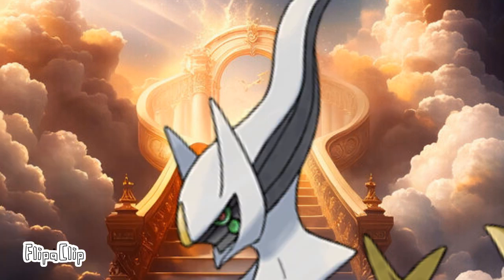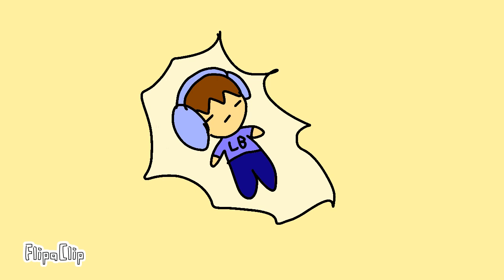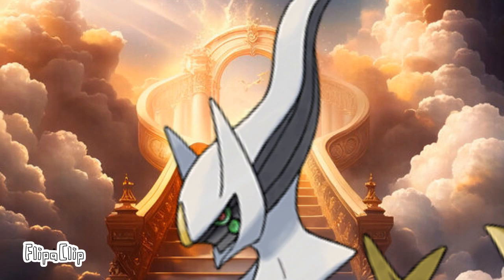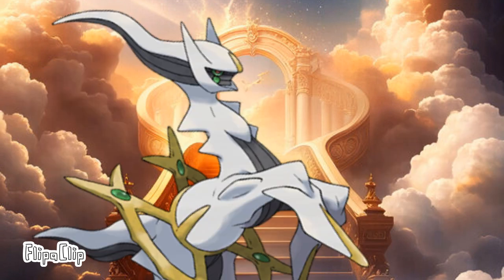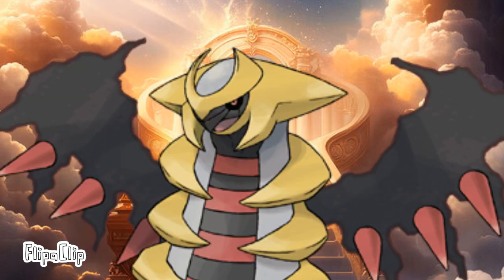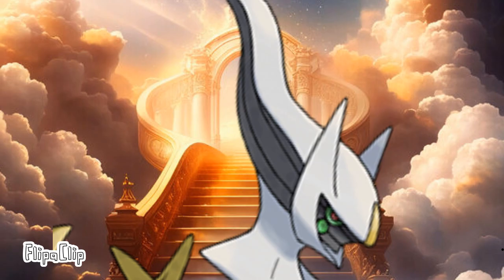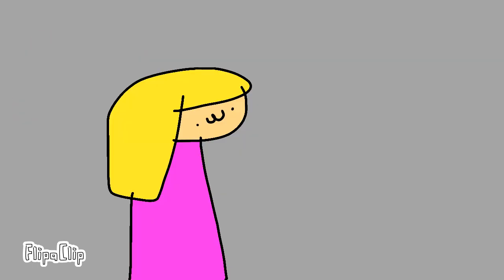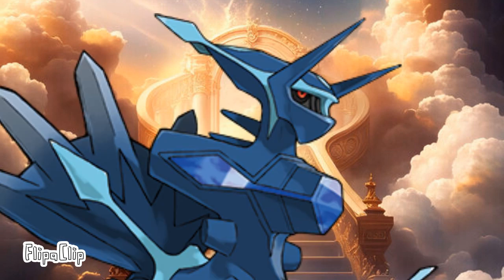arcus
Ar   Lcoooos